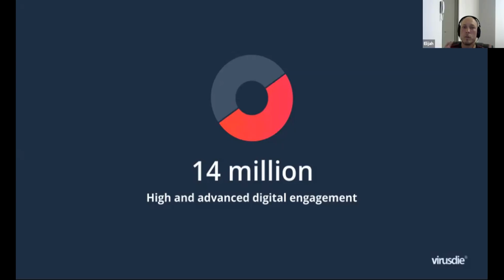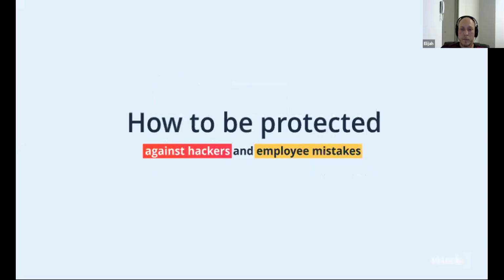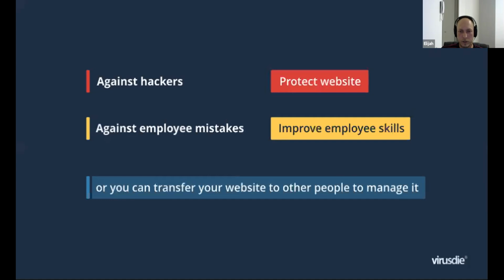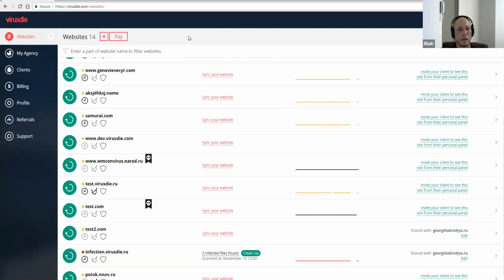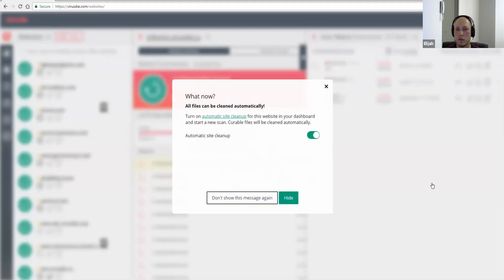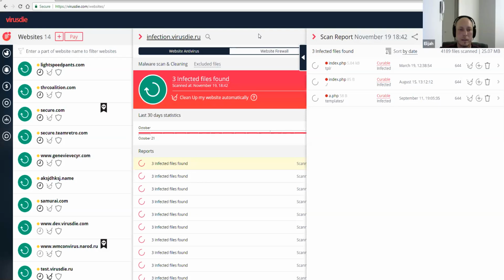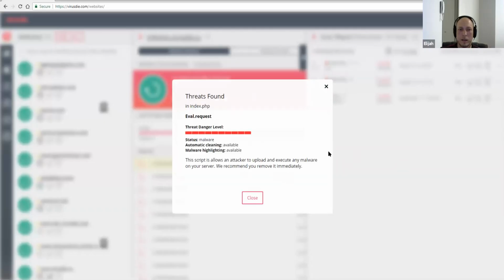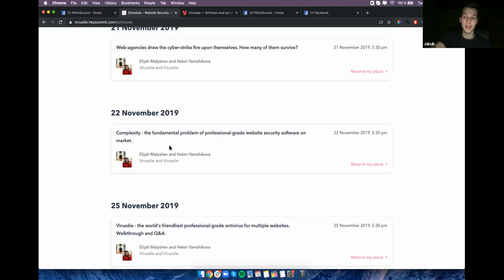What Businesses Are Under Attack | Cyber Risks 2020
In this webinar, Let's discuss the cyber risks in 2020.
With Internet reaching every household in the world, Hackers are becoming intelligent. As the technology progresses, older tech is getting updated to newer tech and so are hackers.

It's suffice to say that 2020 will see more cyber attacks than 2019.

In this case, how can you protect your business from harmful hackers?

Well, first you got to know the risks you're facing and then, can take steps to counter those attacks.

That's what we'll be talking about in this webinar related to cyber security and hacking.

We're laying more emphasis on the online businesses and the businesses that are under attack.

The sector which is most HIT is the retail sector.  Retailers brace for cyber attacks during peak shopping season. Hackers are increasingly targeting distracted consumers and weak ecommerce defences.

PitchGround is bringing in a tool to counter cyber-attacks and keep away hackers from your website/online business.

That tool is called VirusDie and it provides the tools to fight website malware with a single click.

With Virusdie you can collect all your customers' websites distributed across different Shared, VPS, and Dedicated servers in one place and get started providing comprehensive website security to all your clients under your own brand, at your price. It's a quick and easy way to grow your business.

The Black Friday, Cyber Monday and Christmas peak shopping periods provide a welcome boost to retailers’ turnover, but the jump in transactions also offers more opportunities for cyber criminals.

Credit card fraudsters are relying on customers dropping their guard at a busy time of year rich with distractions, says Mark Deem, a cyber security legal expert and partner at law firm Cooley.

A cyber security threat is also present for businesses, which could miss out on a lucrative shopping period if their website is taken down by a hacker.

“Similarly . . . if a cyber attack in the supply chain stopped orders being placed and delivered to stores at critical times, it would have a significant impact,” adds Mr Deem, who has conducted internal investigations into major cyber attacks on a global retailer and a leading UK leisure company.

➡ The first are distributed denial-of-service attacks that occur when hackers overload ecommerce channels and supply chains with fake orders, email queries and other digital traffic, “resulting in operational network system overloads”, says Mr Garrett.

➡ The third are ransomware attacks, where a hacker encrypts a retailer’s data and will only decrypt it on payment of a ransom.